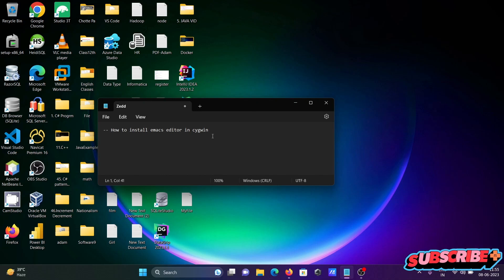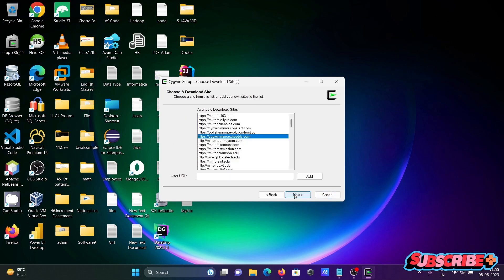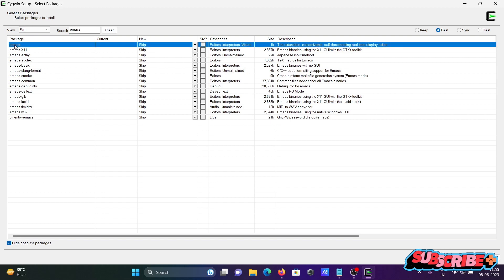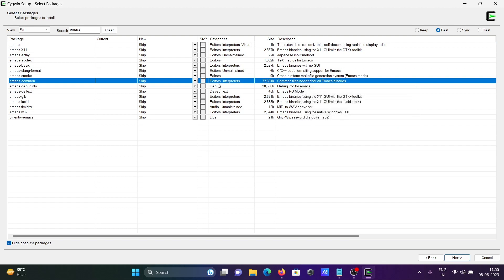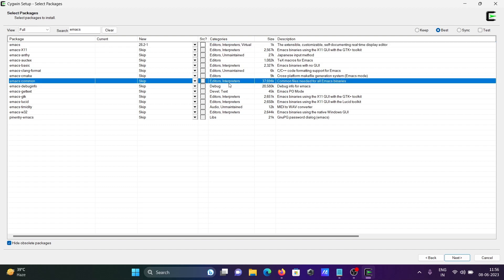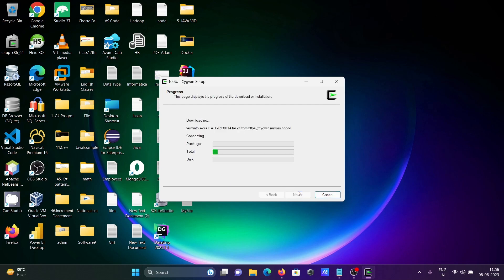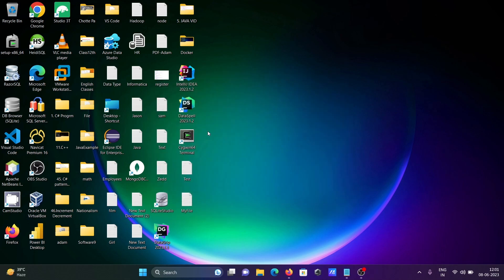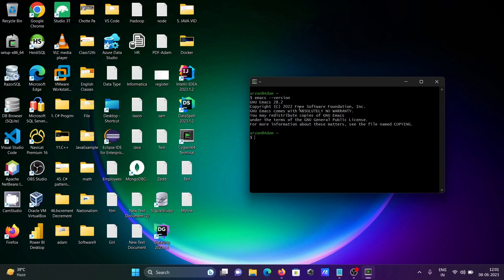How to install emacs in Cygwin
Install emacs in cygwin windows
cygwin install package command line
cygwin wget command not found